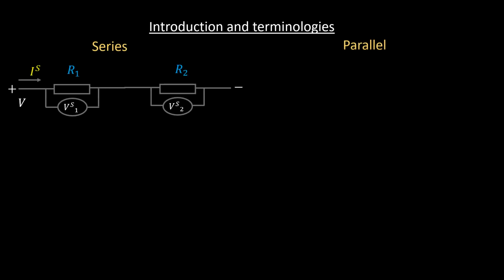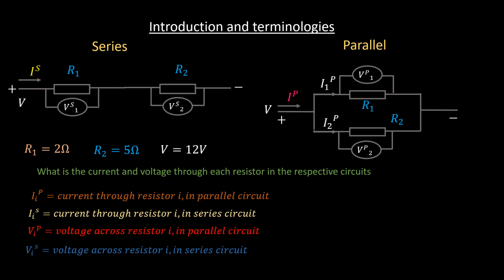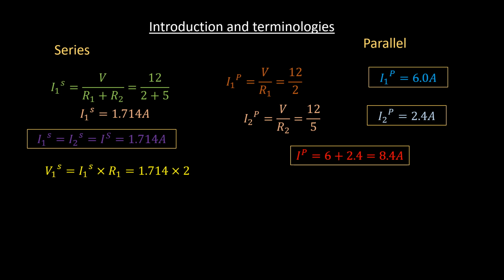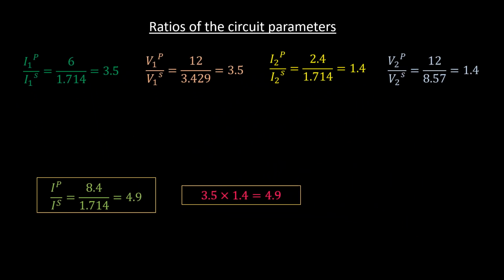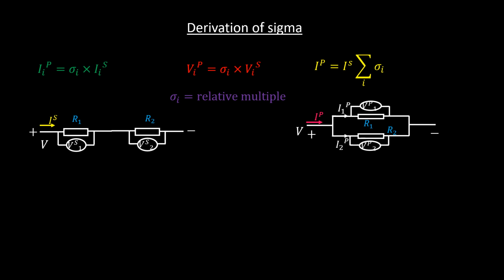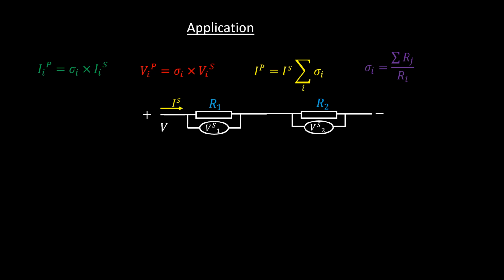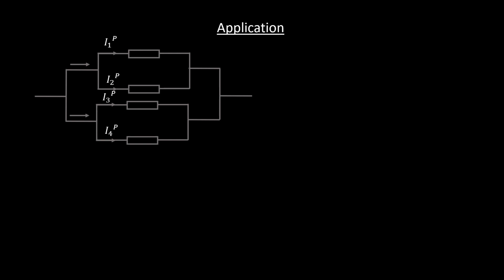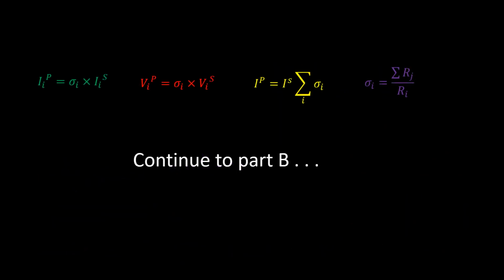Power Divider Rule part A| New technique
By comparing series and parallel circuits, i develop a new formula for the divider rules. just like the current and voltage divider rules, i showed that there can also be a power divider rule for both parallel and series circuits. this is part A, SEE link to part B below.